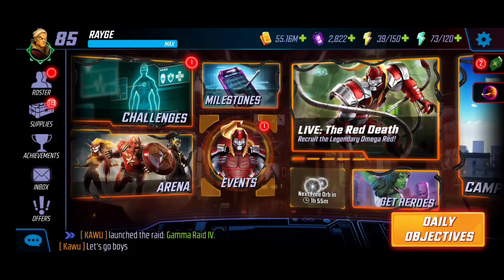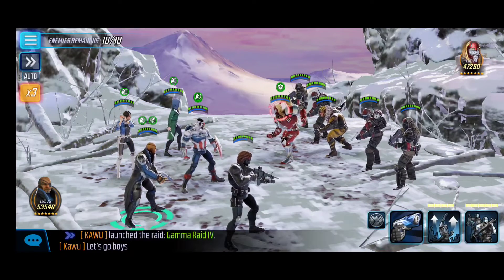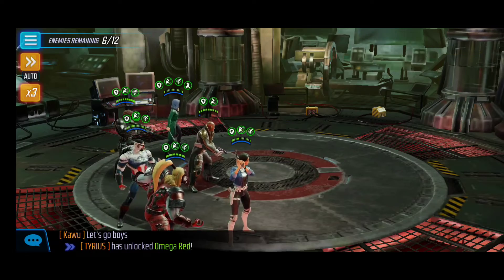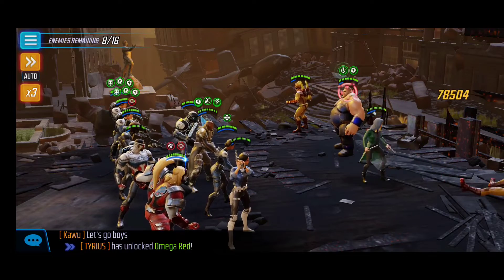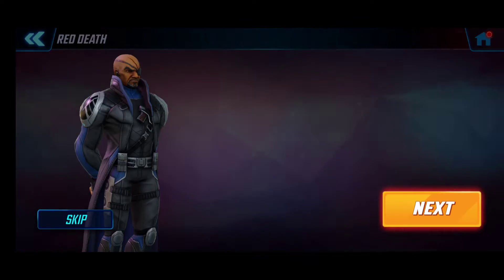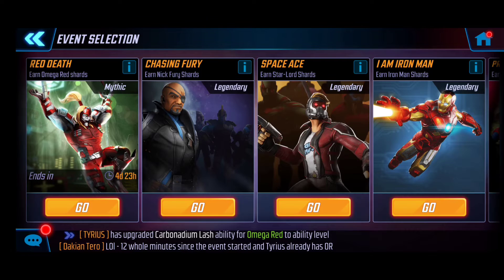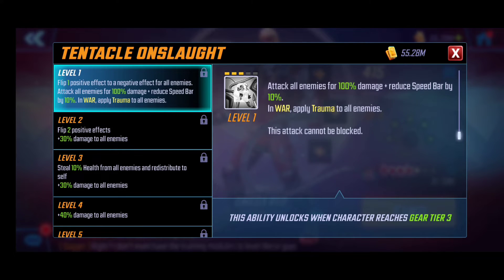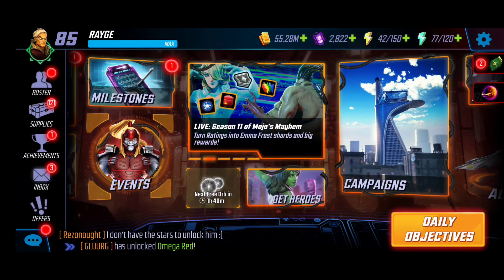Omega Red Mythic Legendary Unlock as Free to Play! T4 Review | Marvel Strike Force - Free to Play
Omega Red Mythic Legendary Unlock as Free to Play! 5 Stars | Marvel Strike Force - Free to Play.

Cheers!